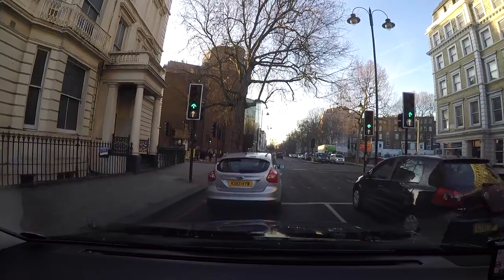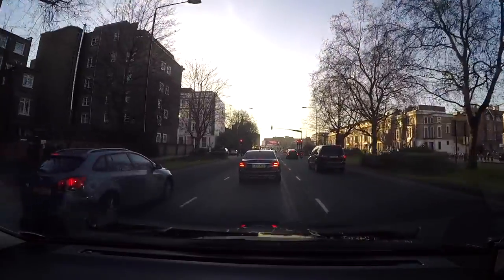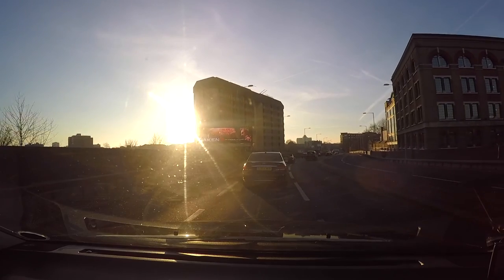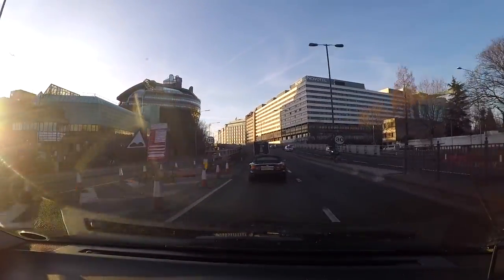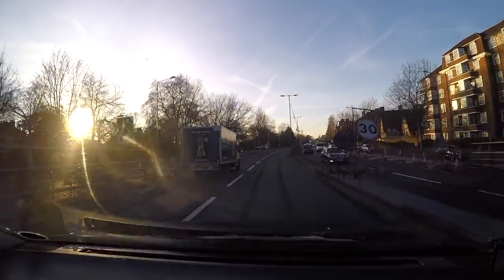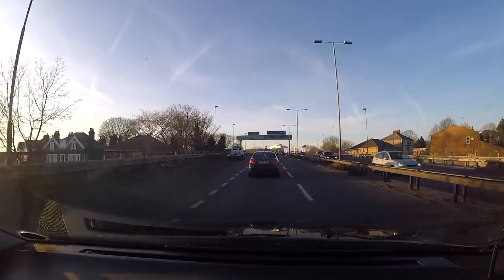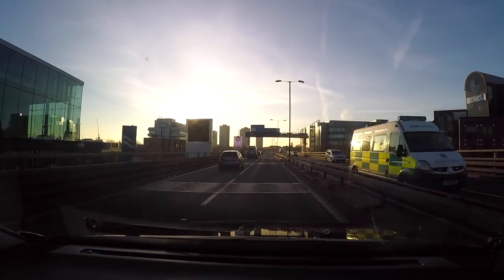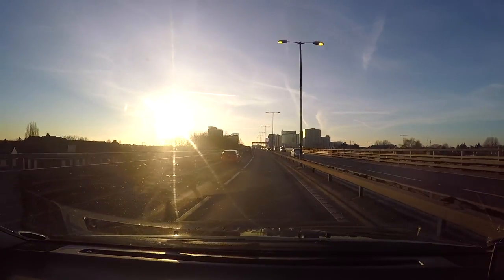Driving through the City Of London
Shot with GoPro Hero 4 Black edition. The last video of driving in/out of London. Enjoy.